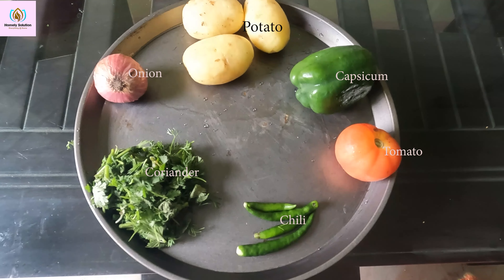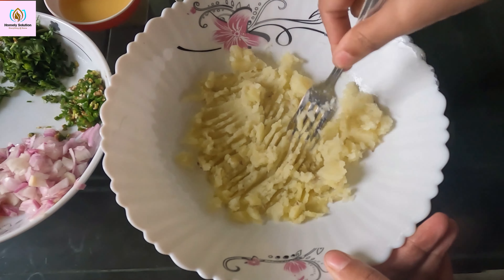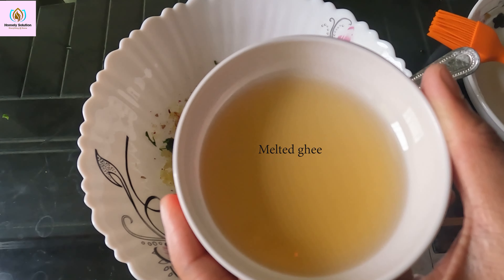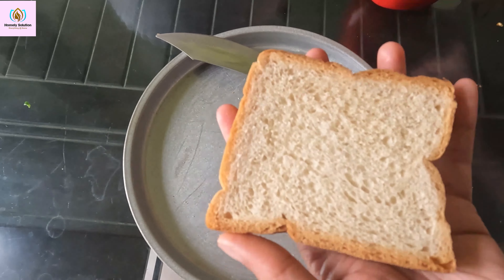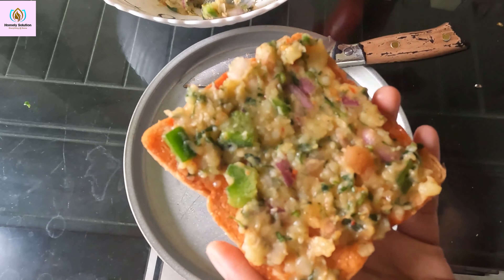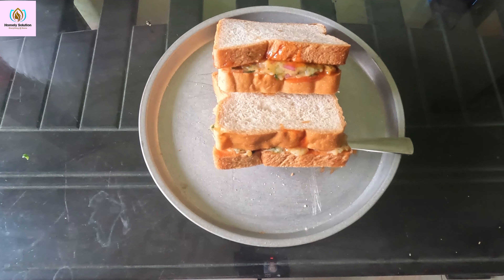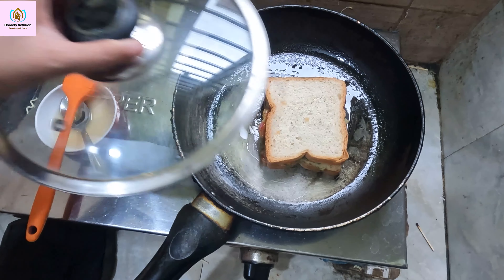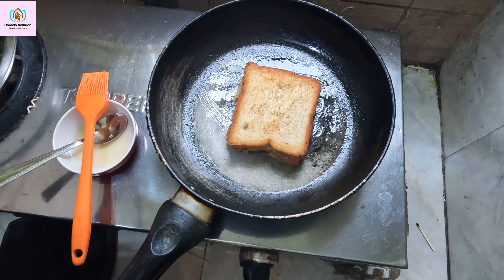Yummy & Spicy Potato Sandwich | Breakfast in 10 minutes | Easy Recipe | Homely Solution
This dish's name is "Potato Sandwich".
You need:
1) potato'
2) capsicum,
3) tomato'
4) onion,
5) coriander'
6) Bread'
7) tomato ketchup,
8) ghee/butter,
9) chili flakes,
10) salt.

You can make this yummy and spicy meal easily at home.
All you need just 10minutes.
This breakfast will amaze your morning or afternoon or evening.